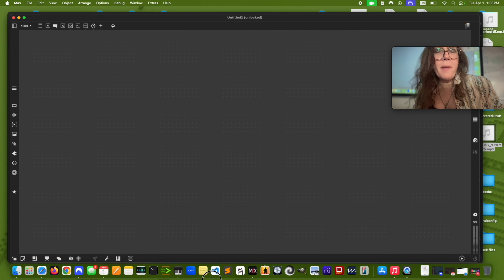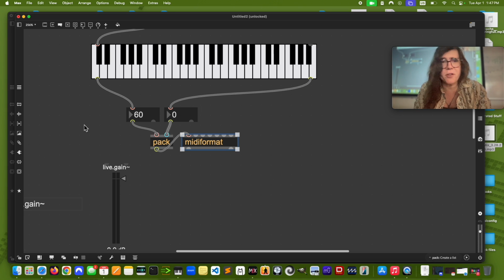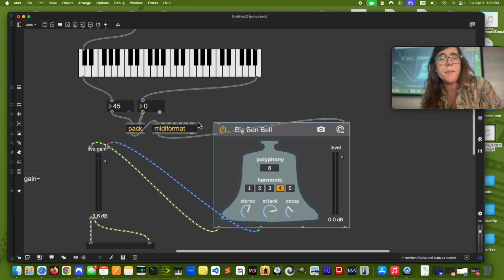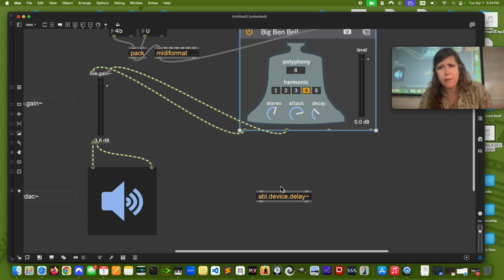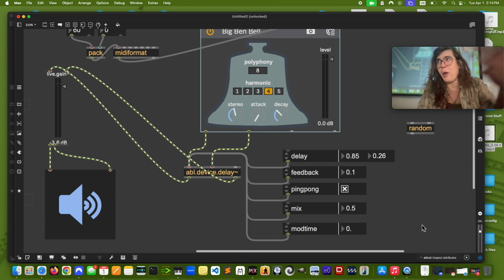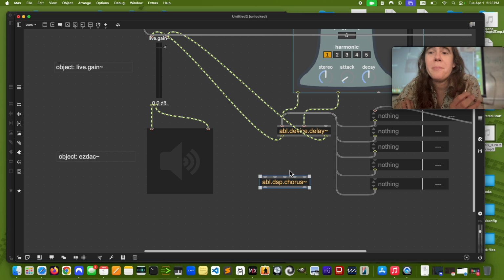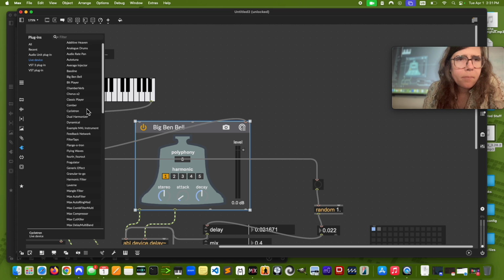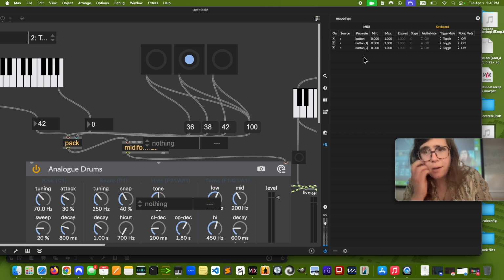MUSI 1201 Spring 2025: Lecture 11 Max Audio and Effects